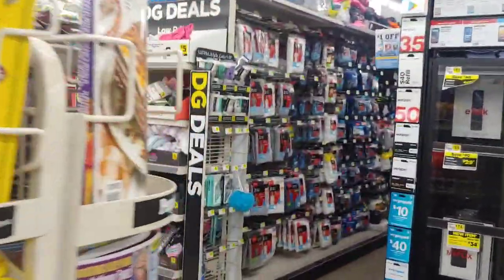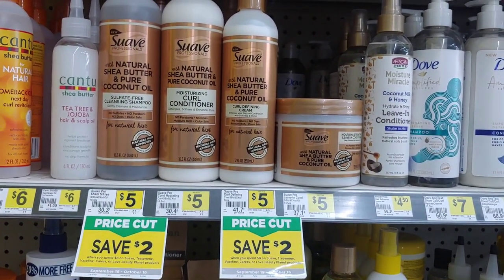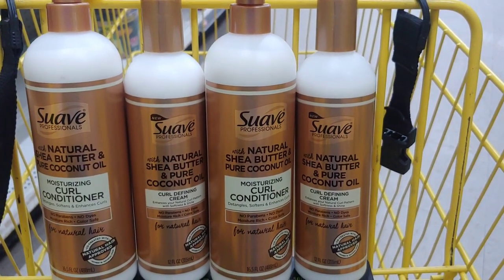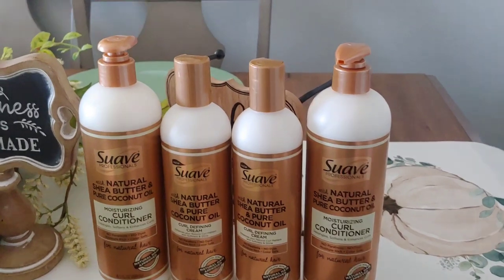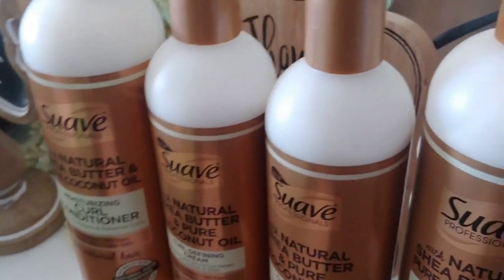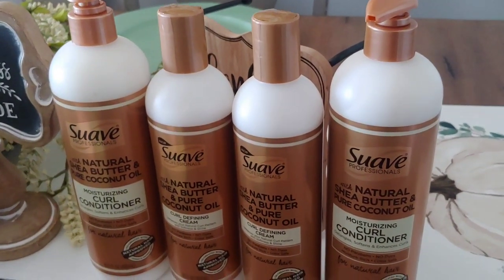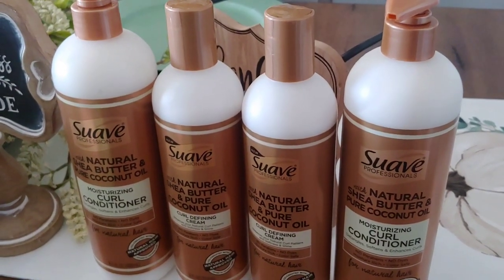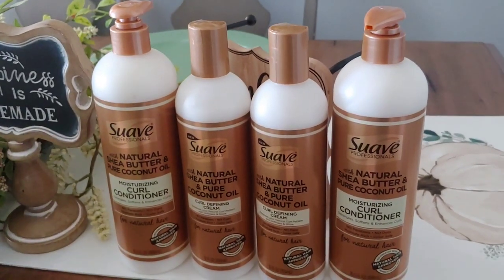Dollar General Couponing | Instant savings deal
Inserts
Wecoupon clipz
Sunday paper